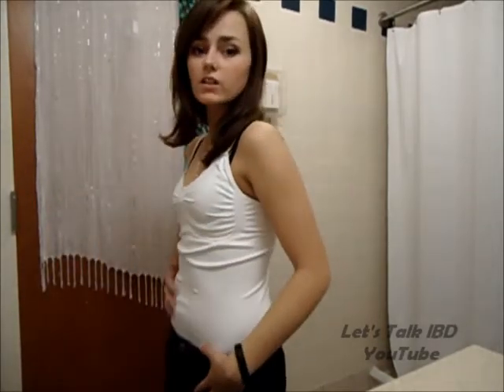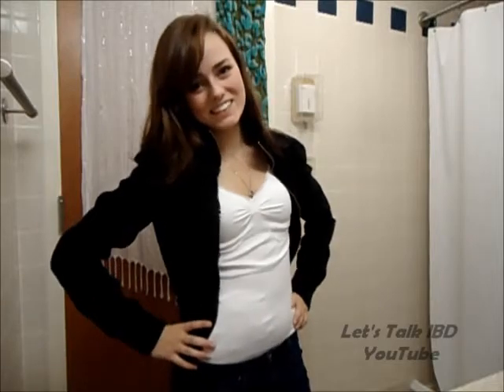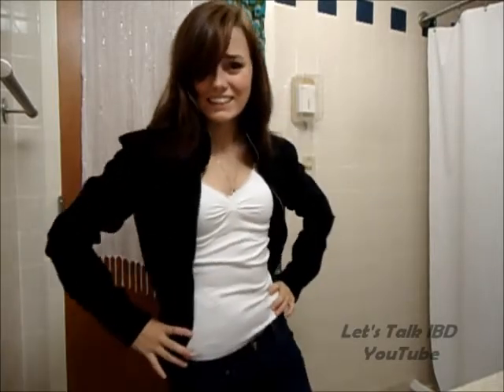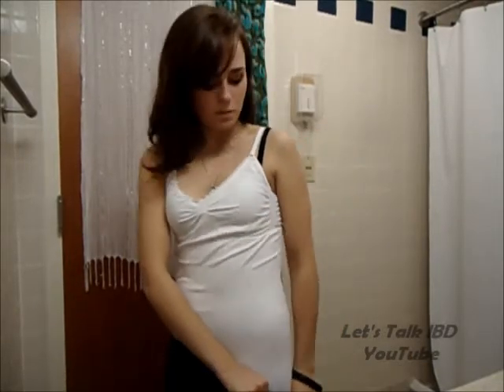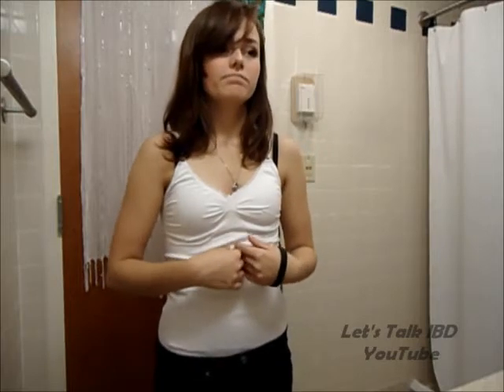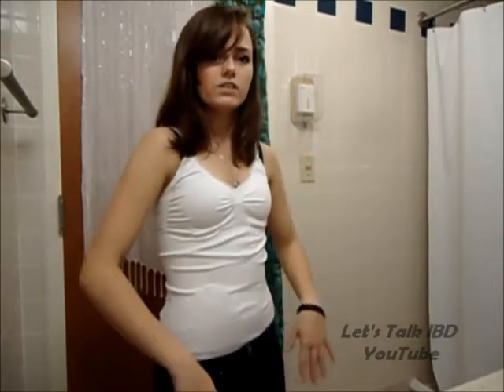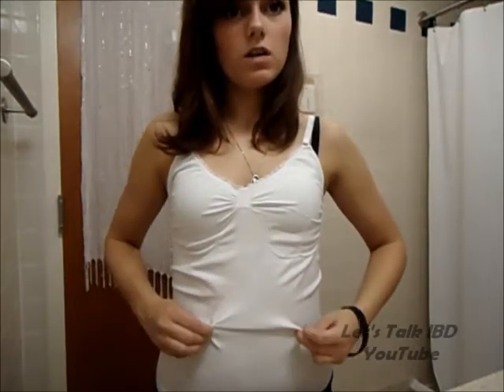Modeling the Ladies Support Vest for Comfizz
Here I show you the Comfizz Ladies Support Vest!

Just to let you all know, I was given these items for free and paid to do these videos by Comfizz. Of course, I would have returned the items and not made videos if I did not truly feel the way I express in these videos!